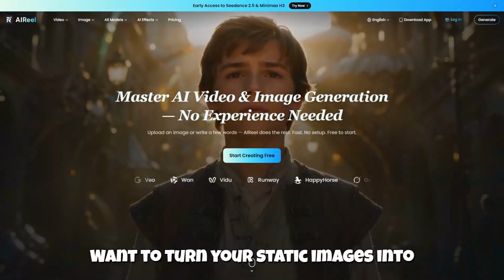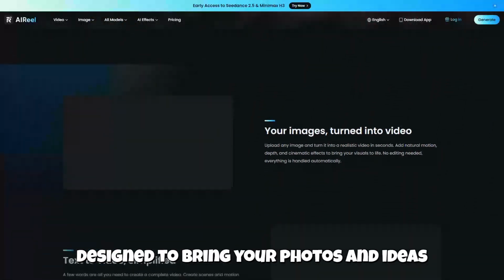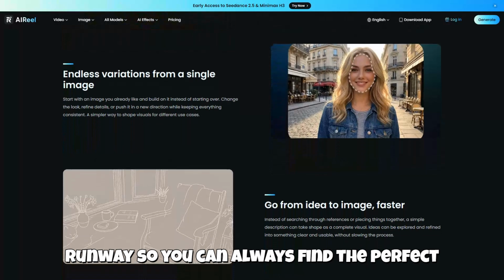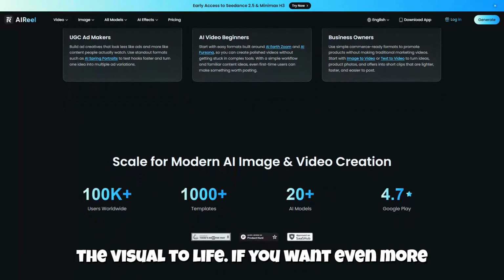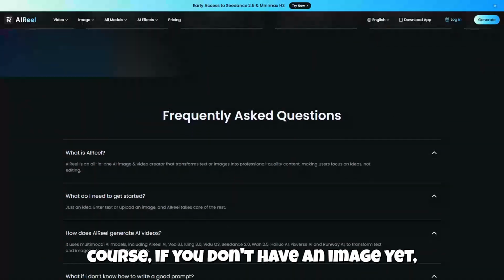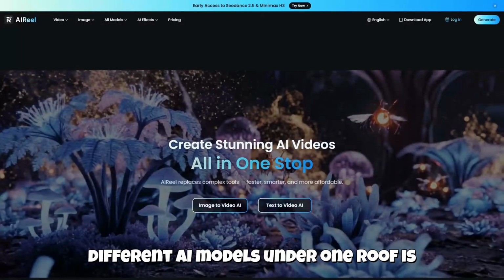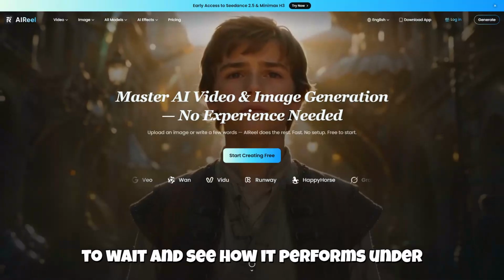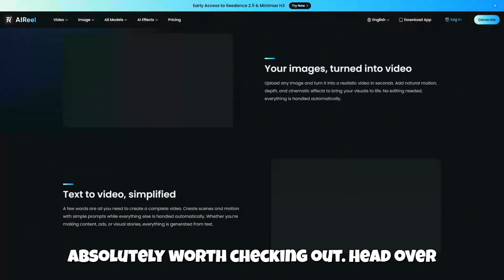How to Use AiReel to Turn Images Into AI Videos in 2026 (Easy Tutorial)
Learn to turn images into AI videos in AiReel 2026 for content creators, marketers, YouTubers, and social media professionals.
Perfect for anyone who wants to transform static images into engaging videos using AI-powered video creation tools.